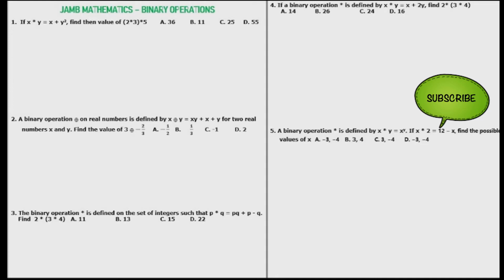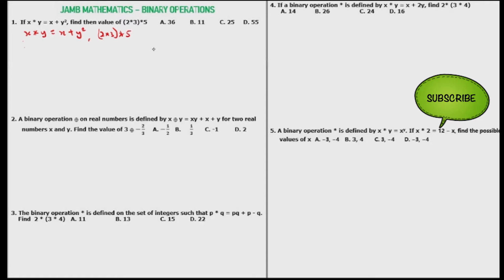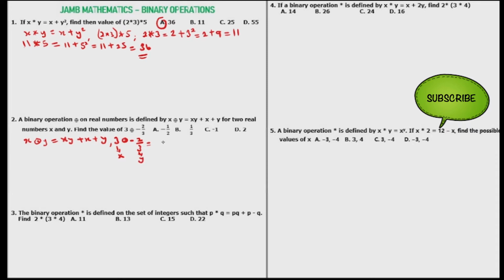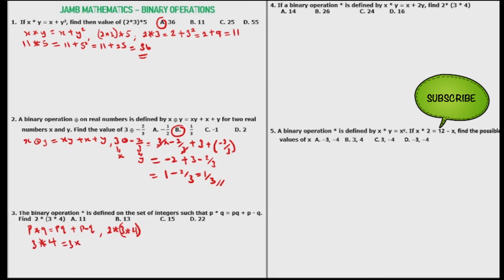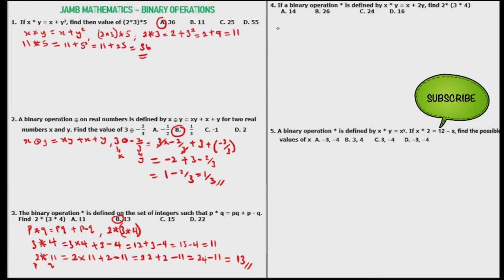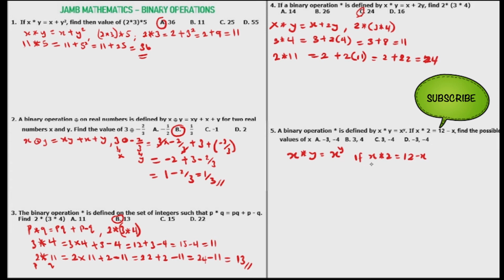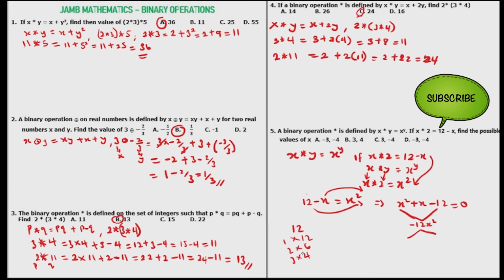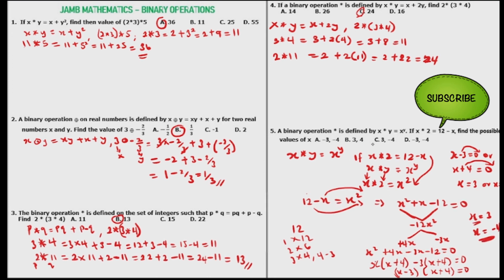JAMB MATHEMATICS - BINARY OPERATIONS 1